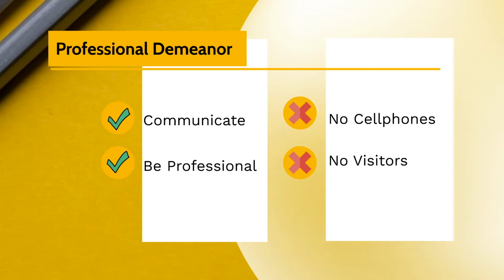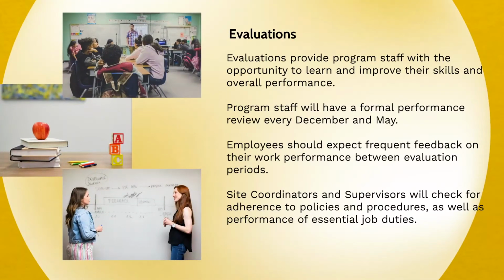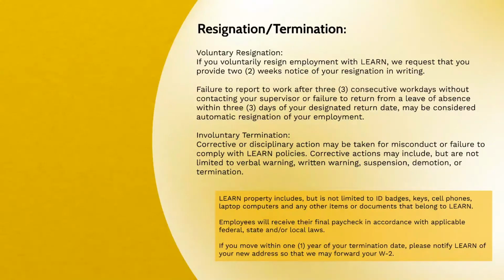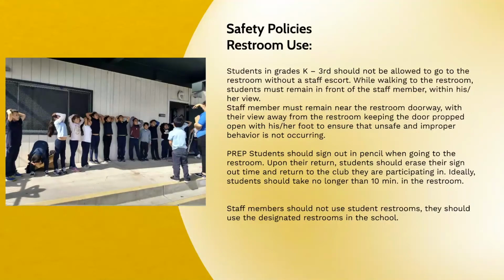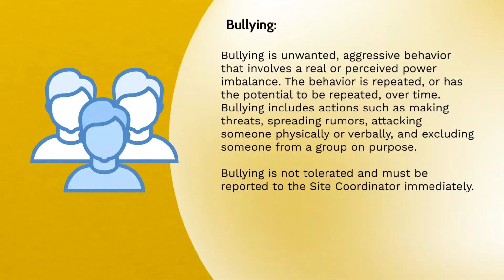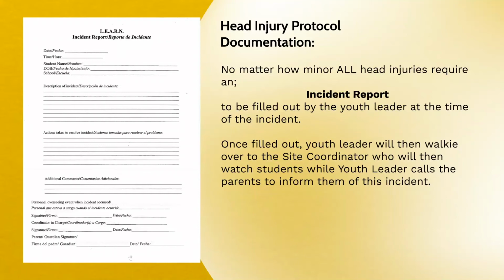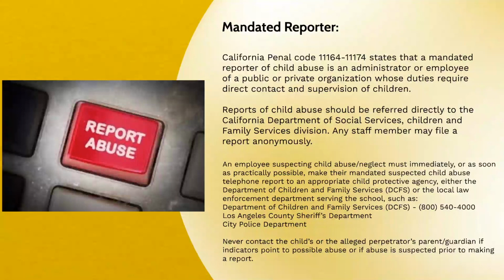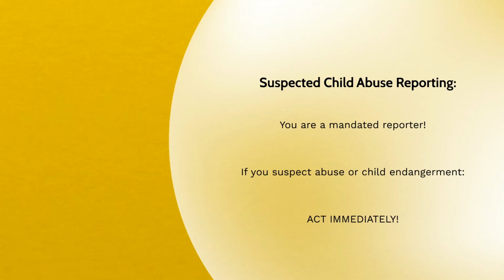Employee Handbook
Training video on LEARN's employee handbook. As stated int he video this video will only cover items in the handbook that relate to an employees position within Programming. All other elements within the Employee Handbook need to be reviewed at a different time.
Created:09/23/20